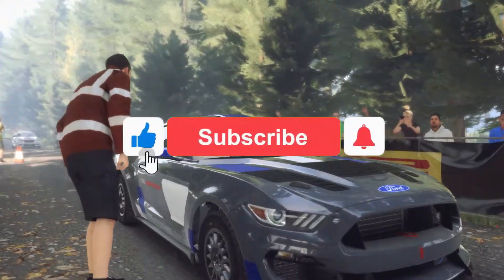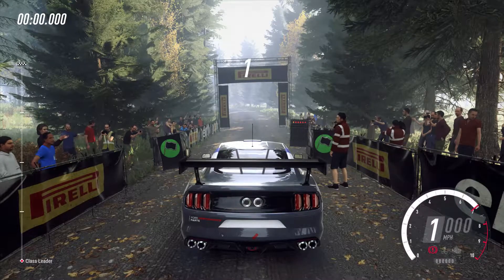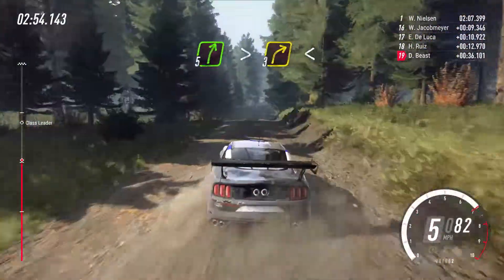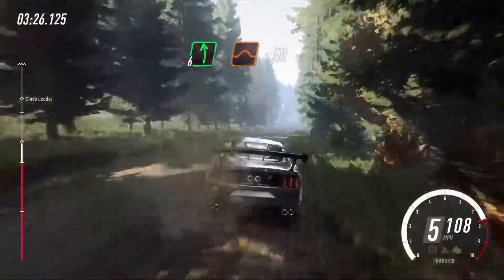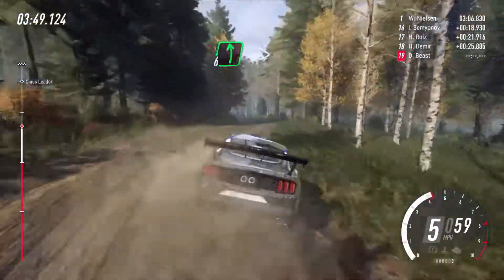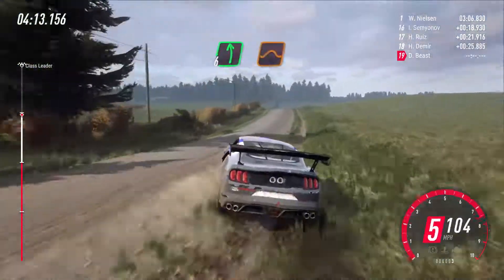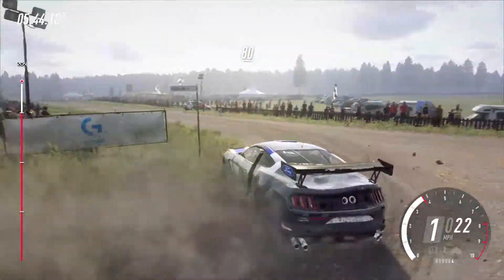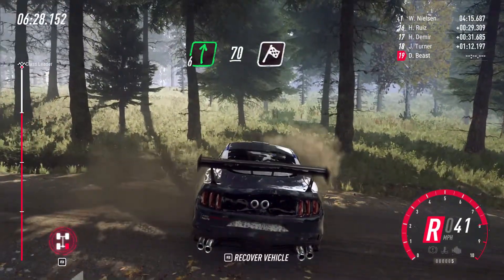Dirt Rally 2.0: Reckless Driving with Mustang GT (No Commentary)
Dirt Rally 2.0: Gameplay No Commentary.